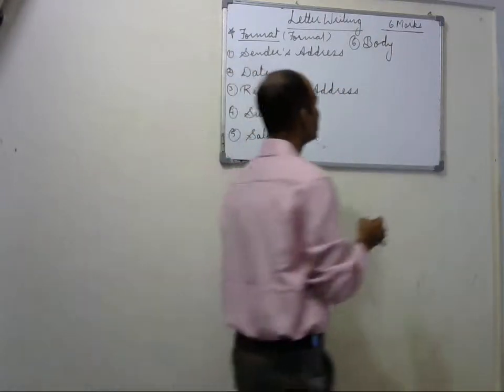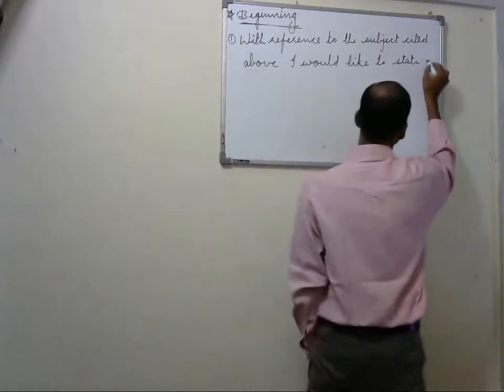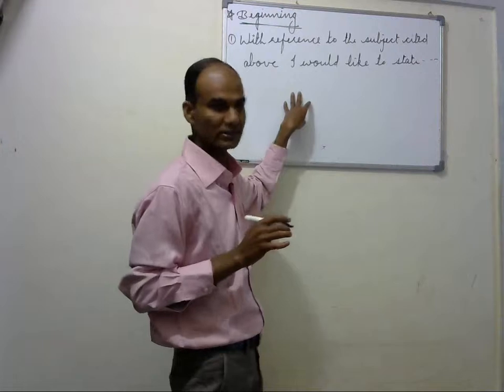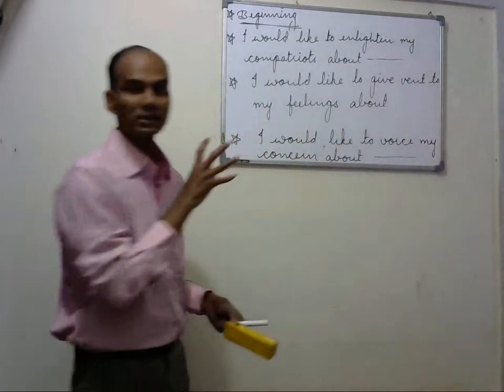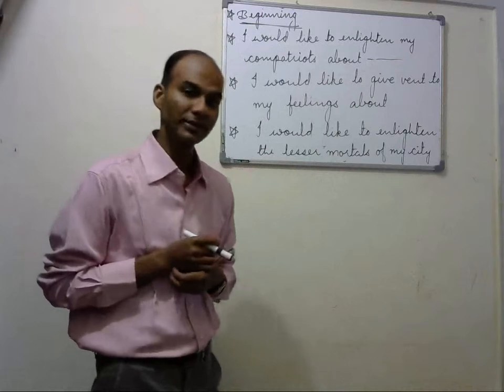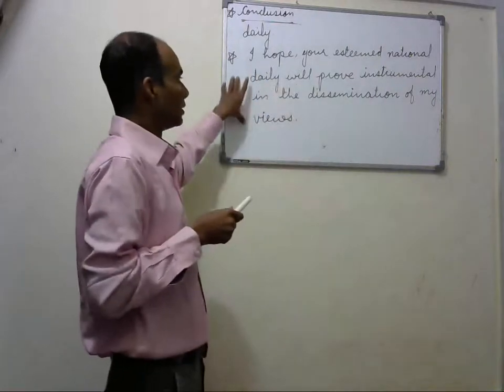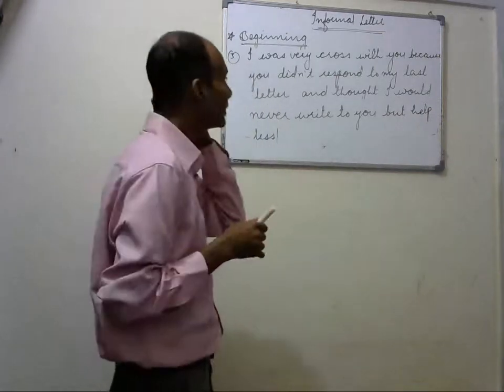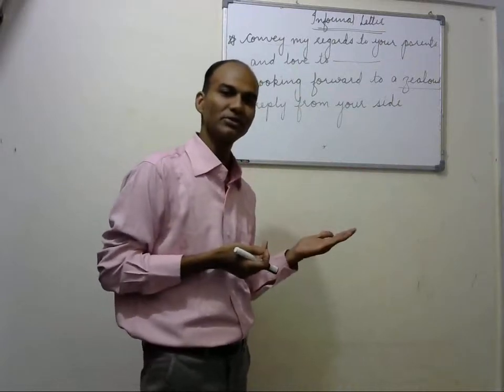letter writing part 1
It discusses how to write  formal and informal letters along with format and allocation  of marks.